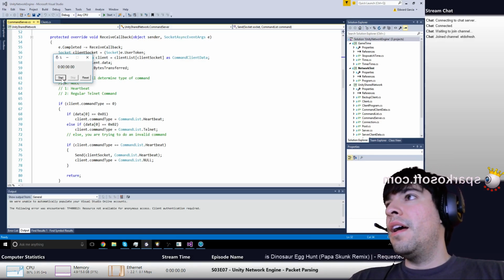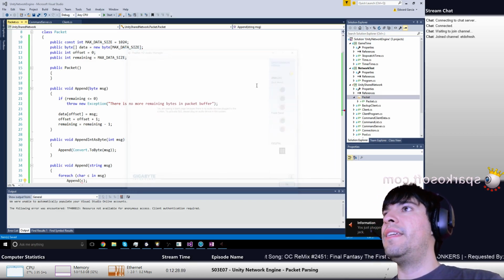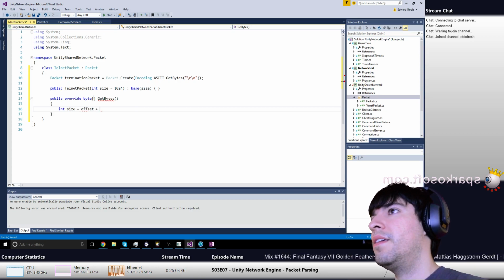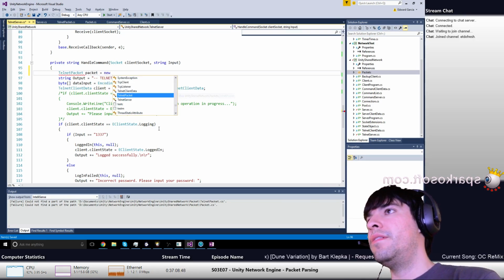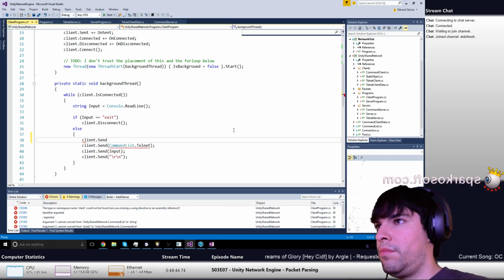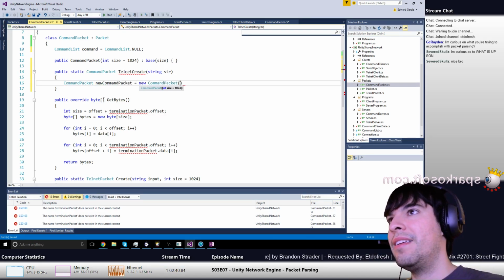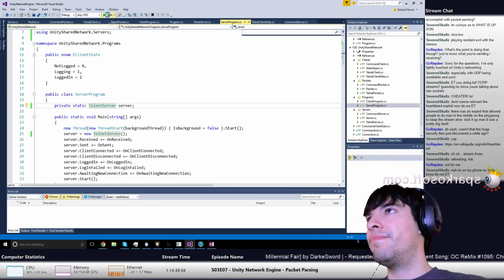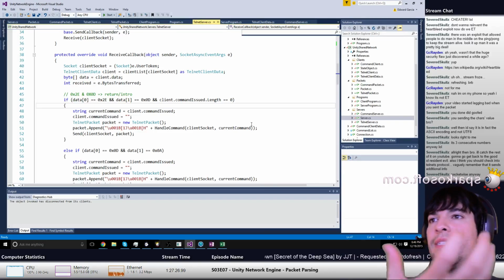S03E07a - Unity Network Engine - Packet Parsing